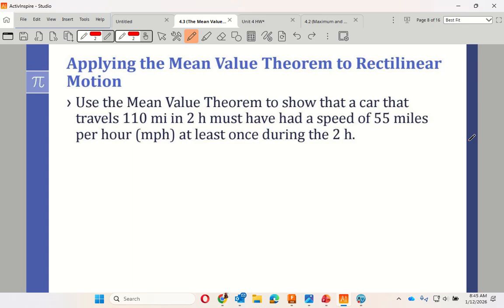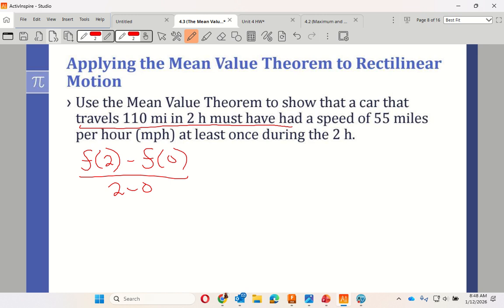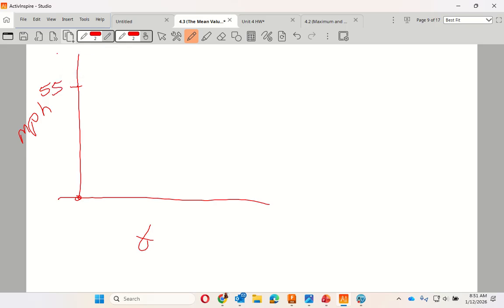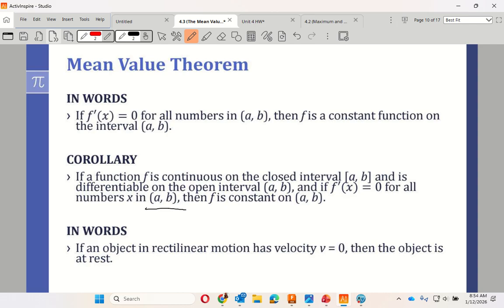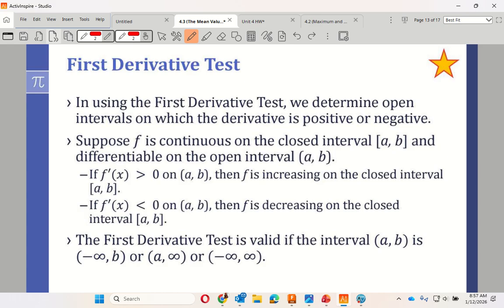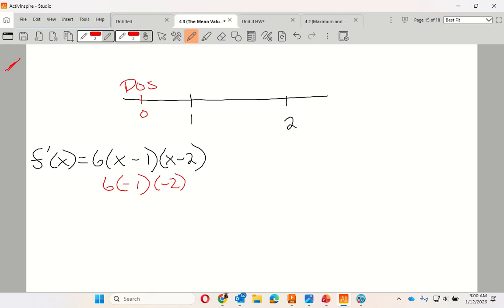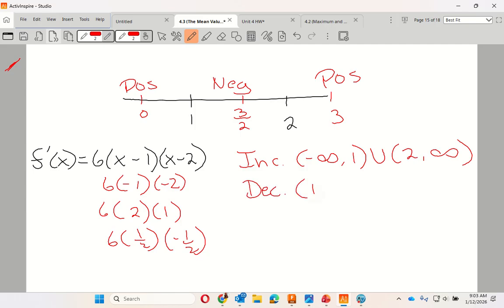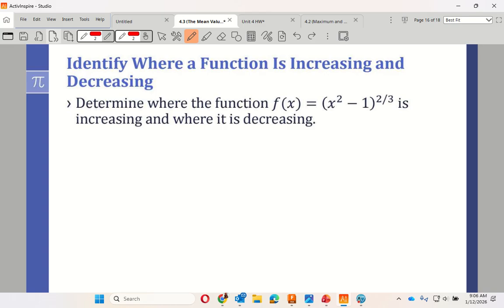4.3 Mean Value Theorem B